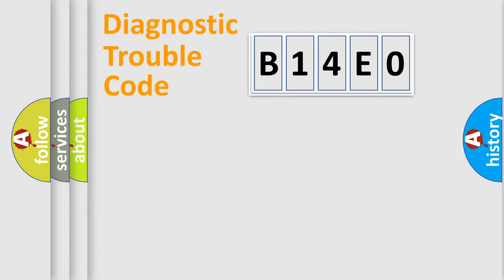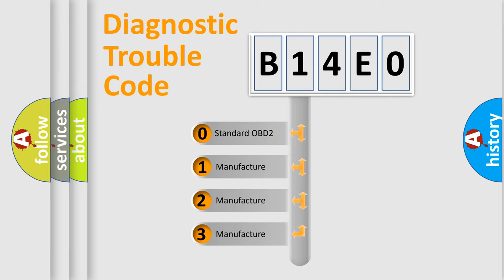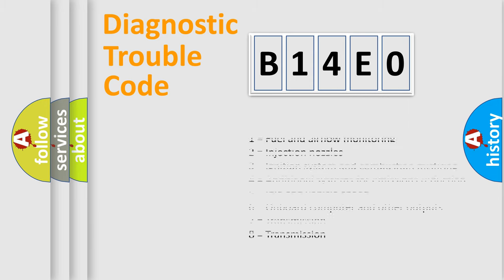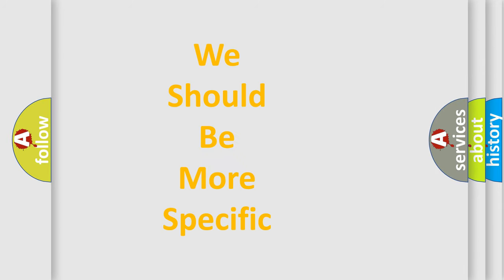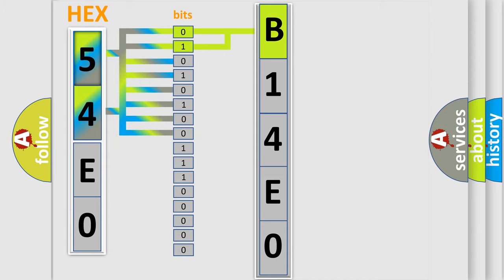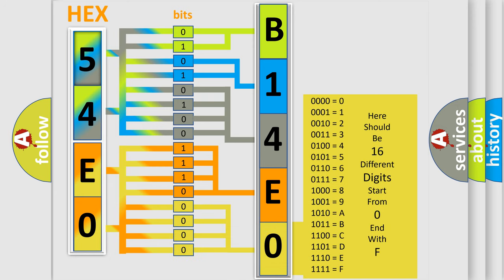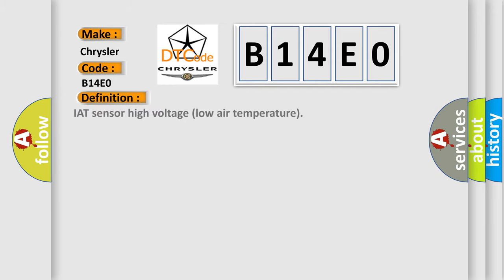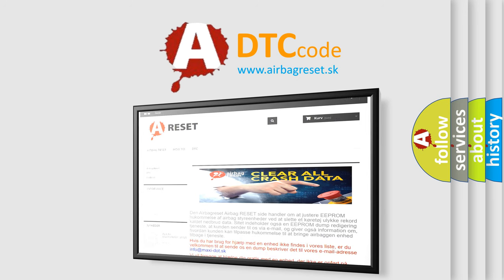DTC Chrysler B14E0 Short Explanation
Contents:
0:21 Basic DTC analysis according to OBD2 protocol standard.
1:48 Insight into programming
2:58 A diagnostically understandable description of the Diagnostic Trouble Code
3:05 Basic error definition

Make:
Chrysler
Code:
B14E0
Definition:
IAT sensor high voltage (low air temperature)
Cause: